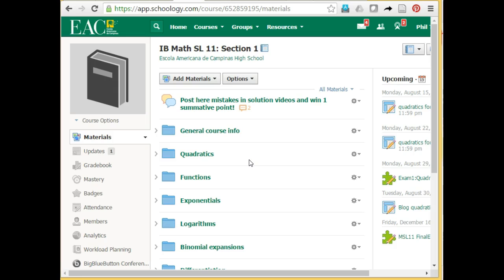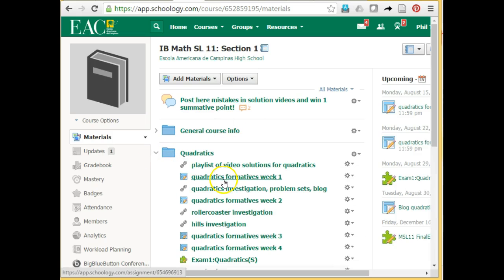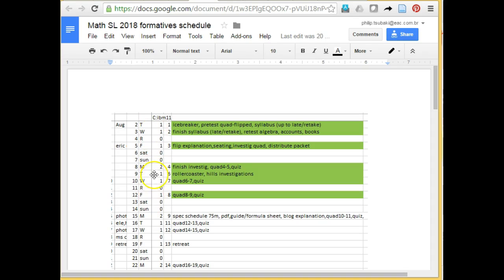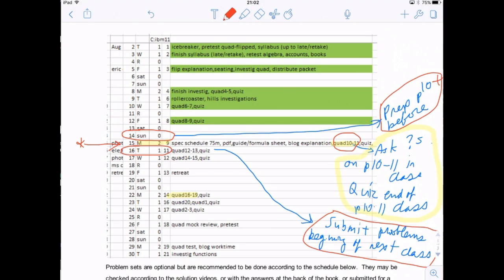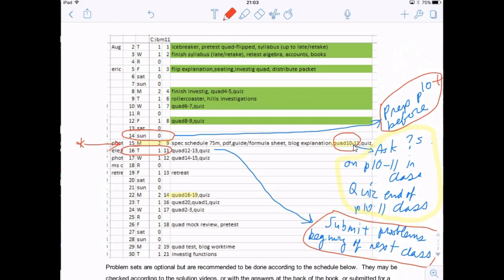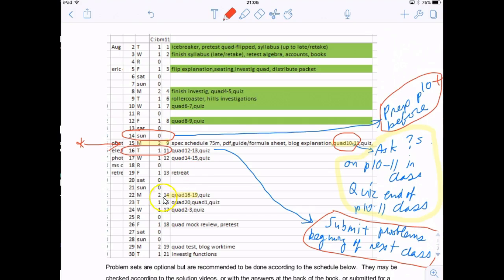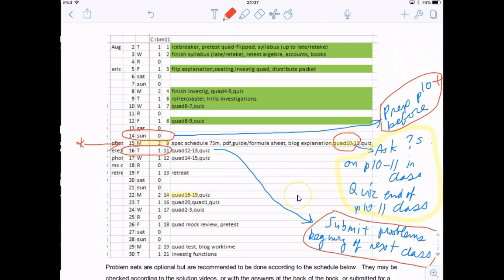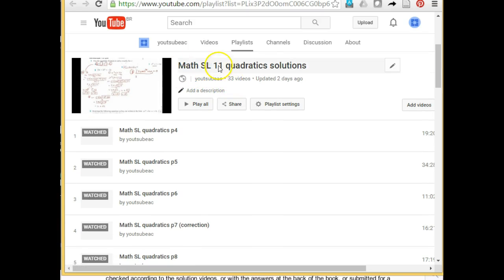Math SL problem set and quiz schedule explanation